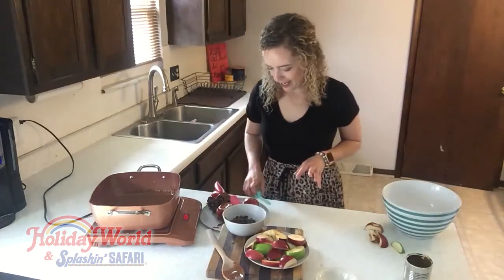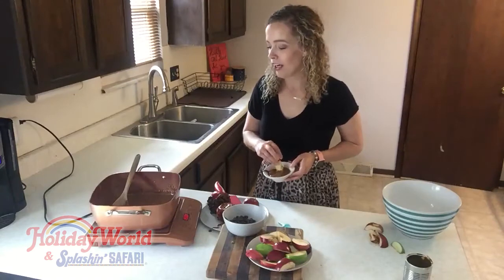How to Make Caramel Apples | Homemade Holiday World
| Have your own little slice of Candy Cane Confectionary when you make Caramel Apples with our Media Relations Manager, Sabrina. This is our most involved recipe to date. Be sure to watch all the way to the end!